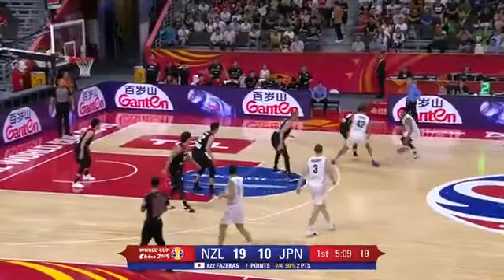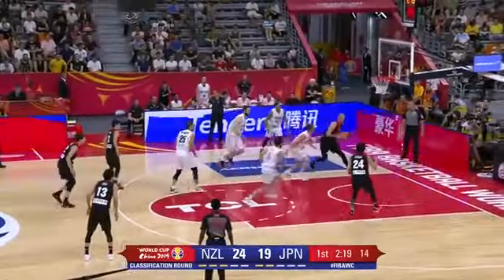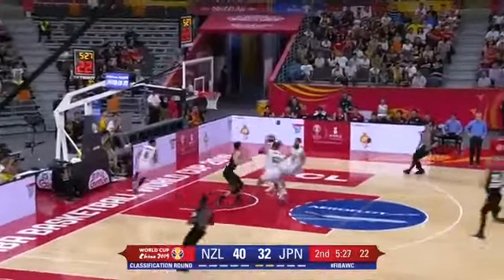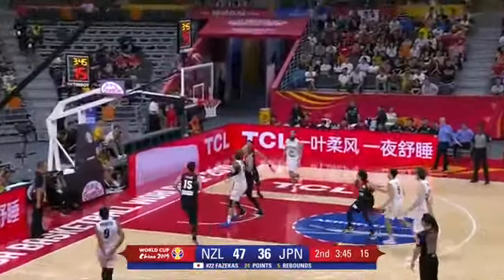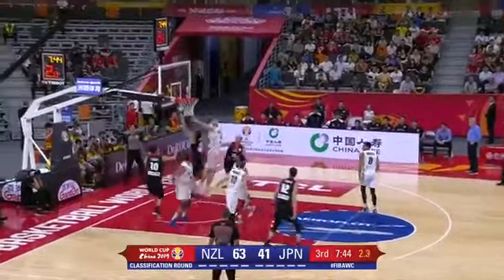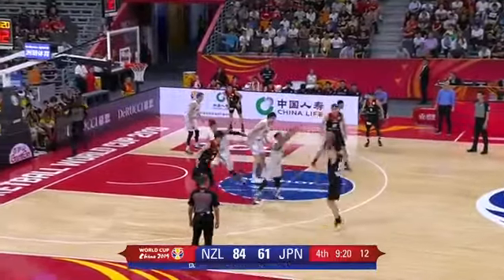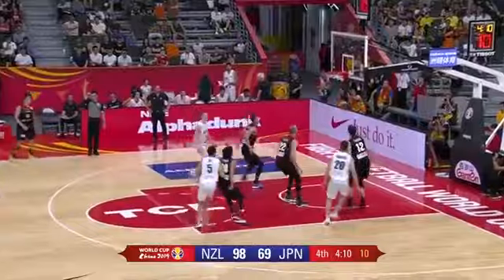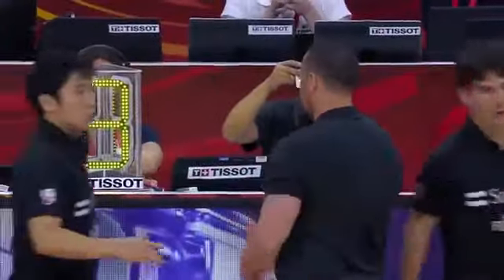New Zealand - Japan Highlights | ニュージーランドと日本レビューフィババスケットボールワールドカップ2019